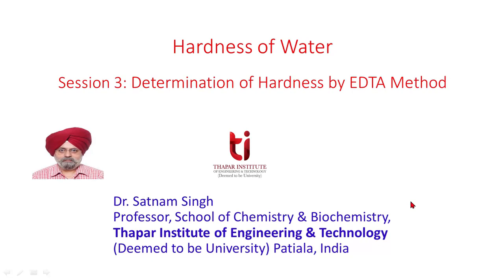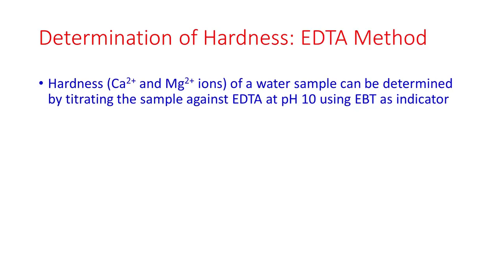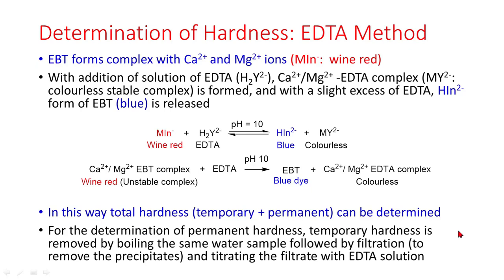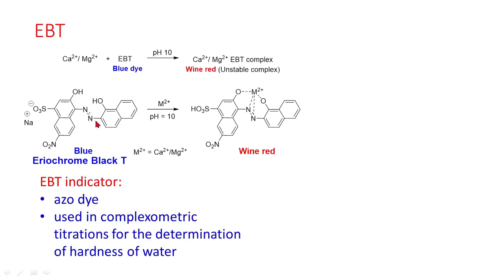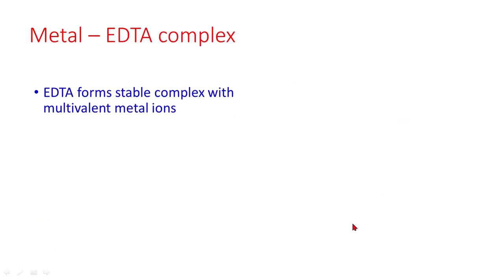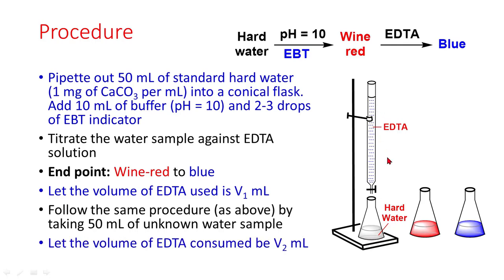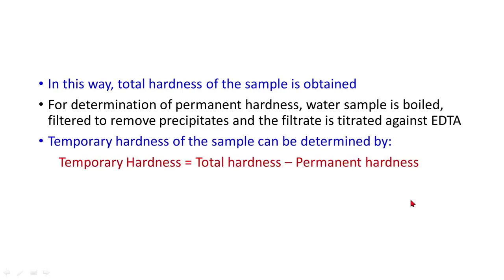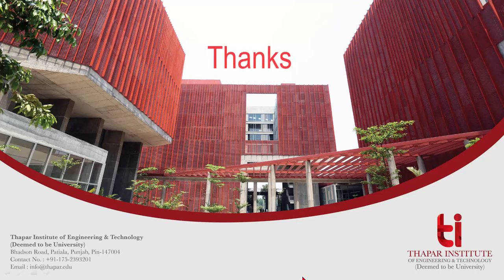Determination of Hardness by EDTA Method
This video is for Engineering / Science students and discusses about Determination of Hardness by EDTA Method